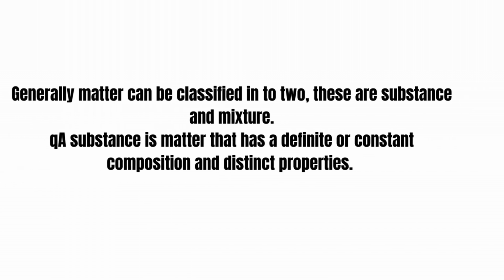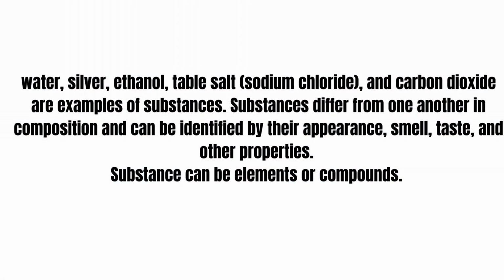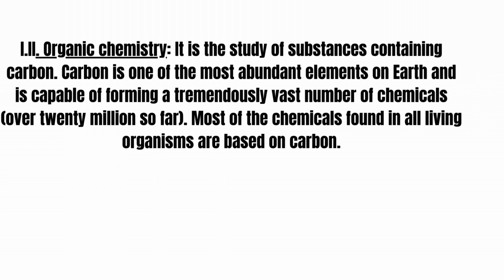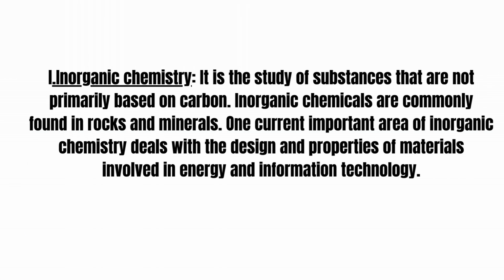Chemistry presentation for grade 9 students (part 1)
Chemistry presentation for grade 9 students, introduction part, specially terms definition based on Ethiopian new curriculum.(Part 1)